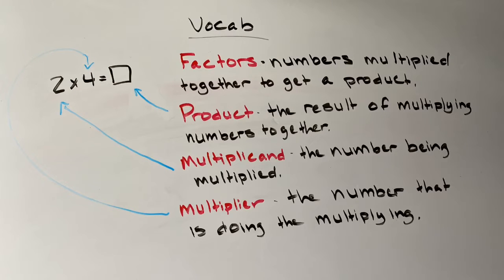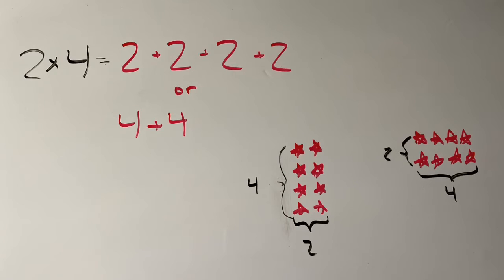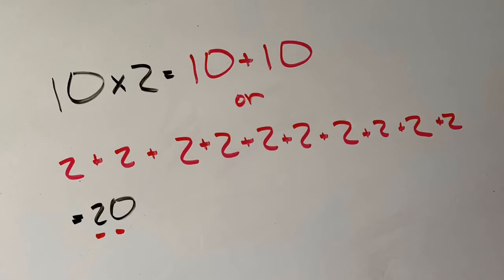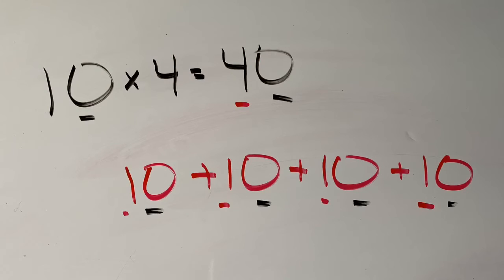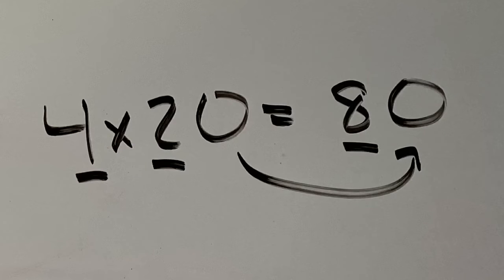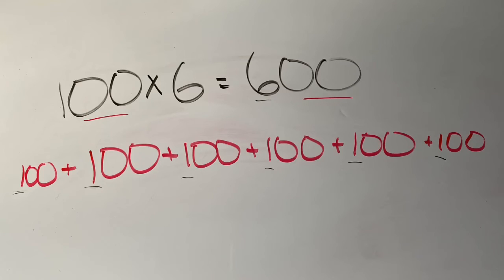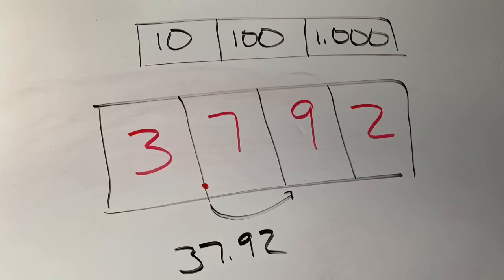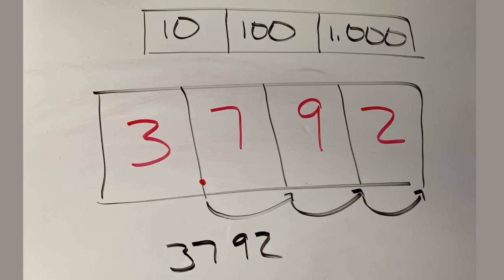Multiplying by 10